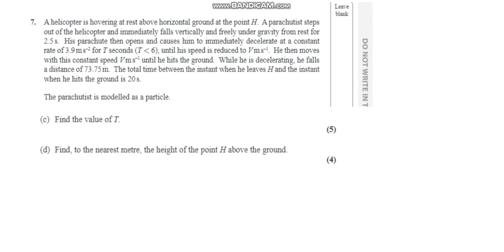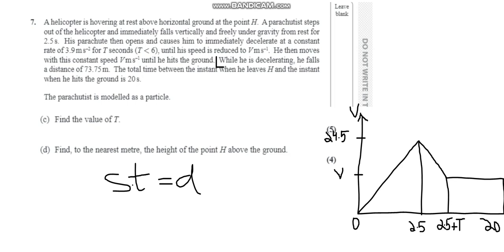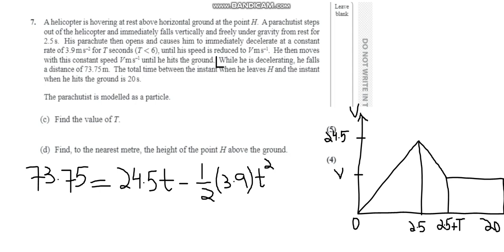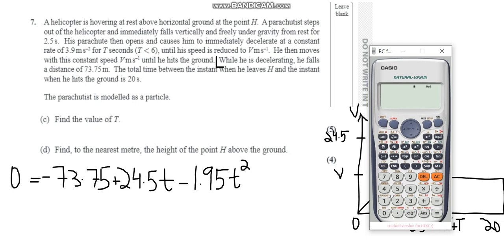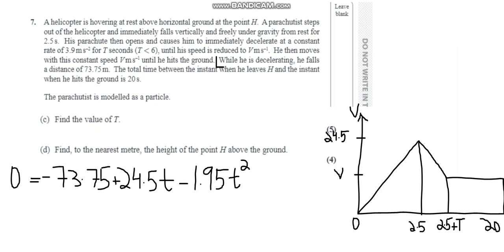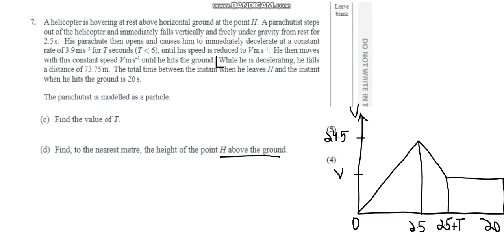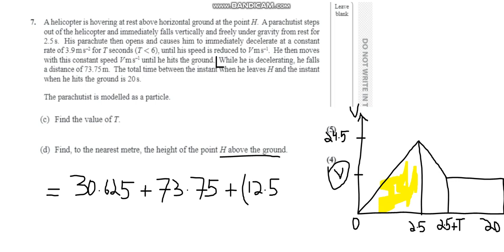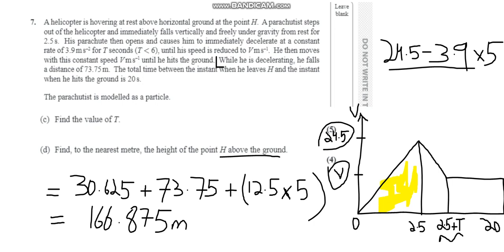WME01/01 Mechanics M1 *Jan 2021* Q7 (Speed-time graph) Pt. 2